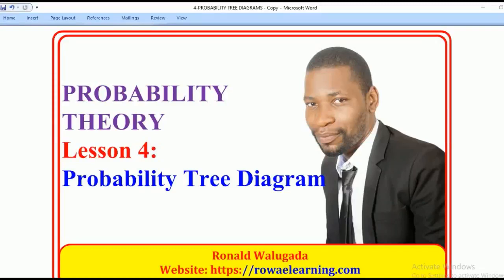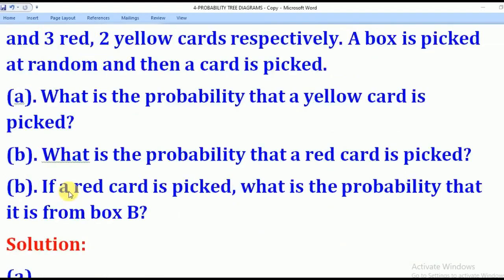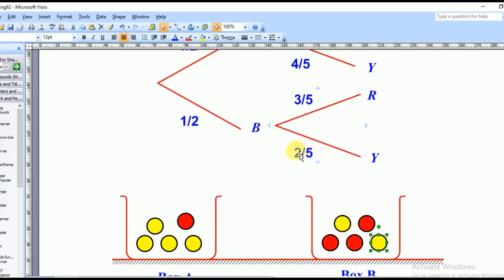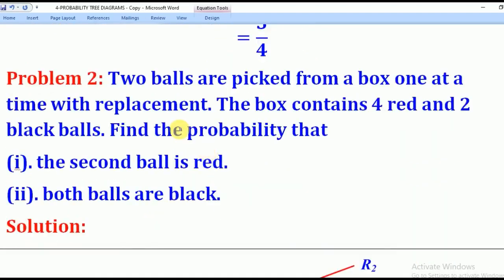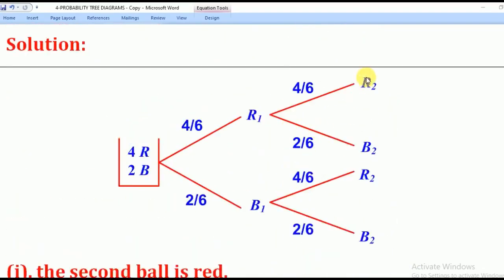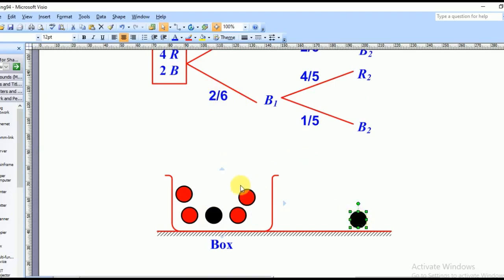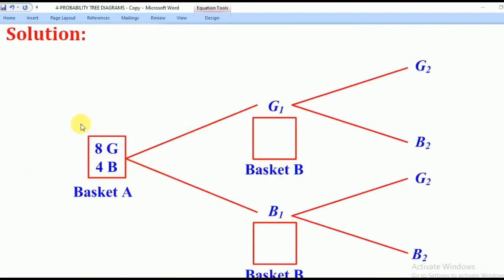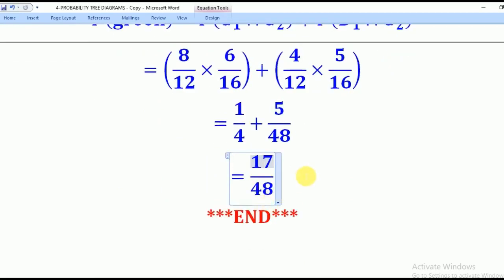4-PROBABILITY TREE DIAGRAMS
This is lesson 4 of 4 for the topic of probability theory. This topic is for both Subsidiary Mathematics and Applied Principal Mathematics Paper 2.